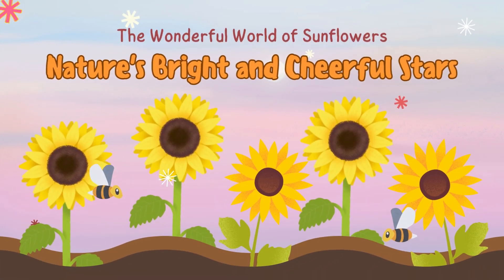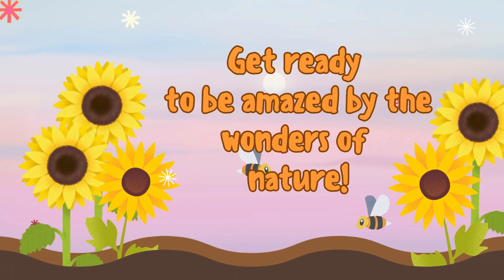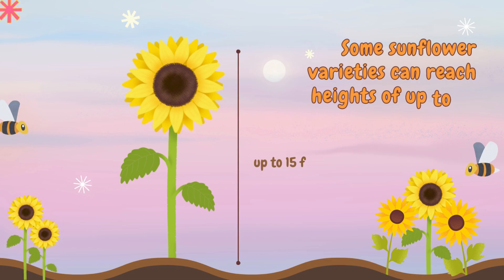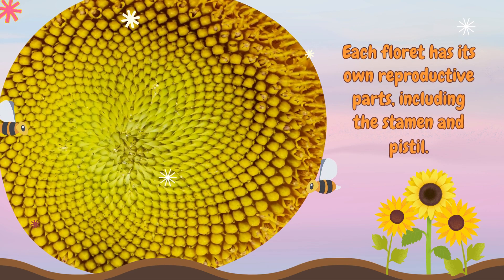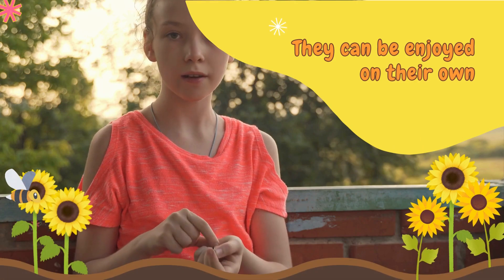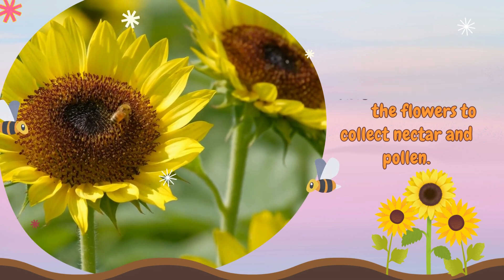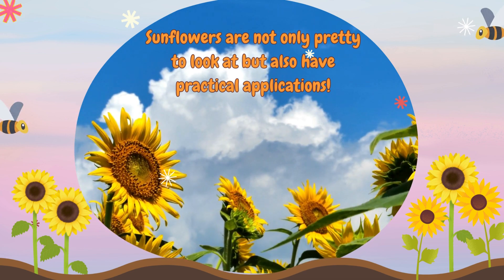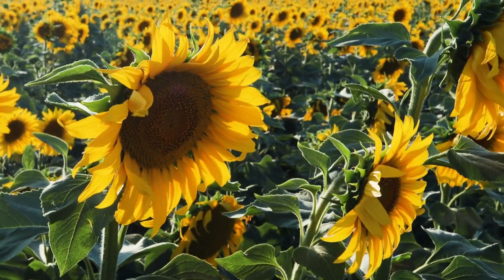The Wonderful World of Sunflowers: Nature's Bright and Cheerful Stars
Welcome to our exciting and educational YouTube kids video, "The Sunflower Adventure"! Join us on a captivating journey as we explore the world of sunflowers, nature's brightest and cheeriest flowers. In this video, children will discover fascinating facts, engage in fun activities, and marvel at the beauty of sunflowers. From their towering height to their tasty seeds, there's so much to learn and enjoy about these amazing flowers. Get ready for a blooming adventure that will leave you smiling from ear to ear!